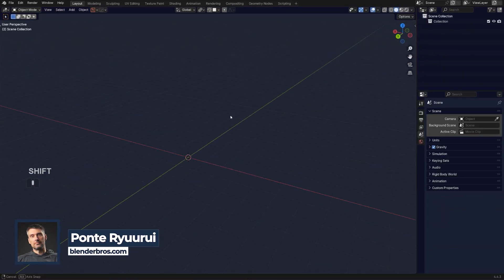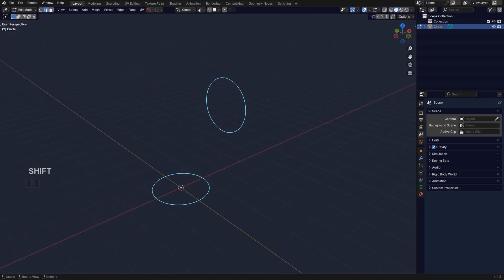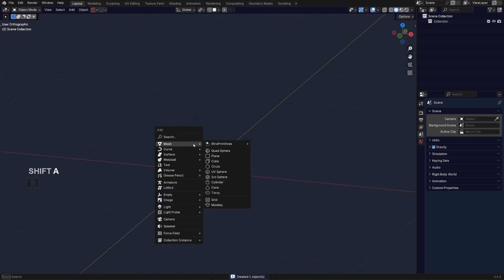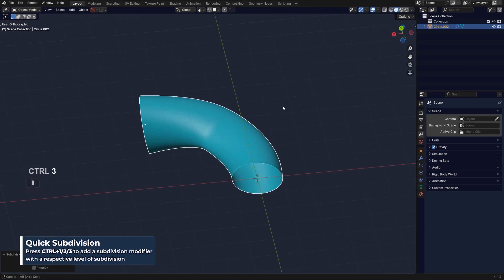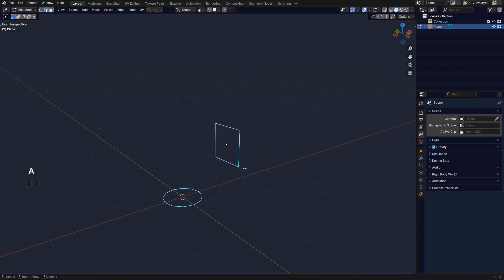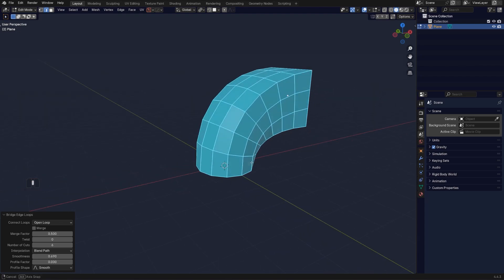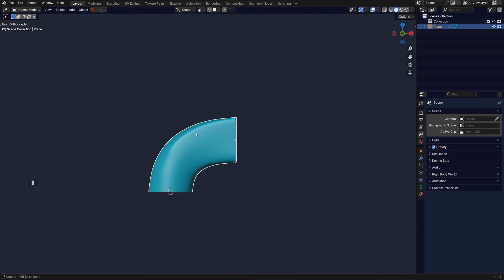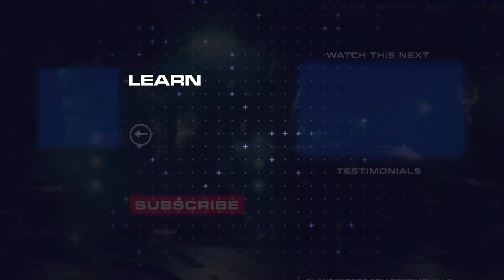Blender Bridge Tool Secret Revealed!